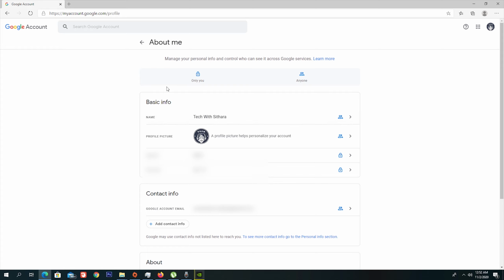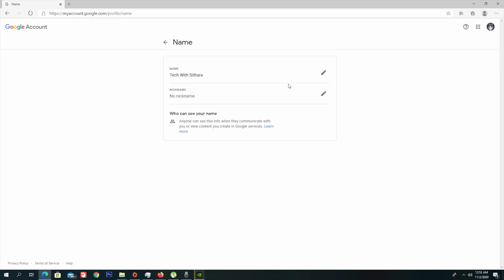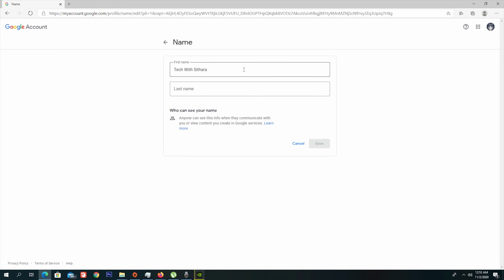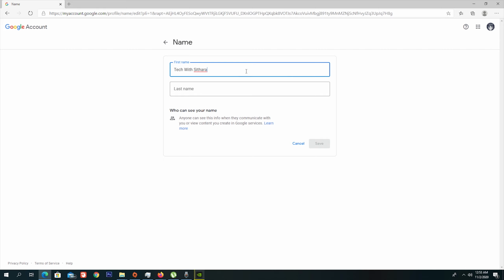How to Change your YouTube channel Name 2021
How to Change your YouTube channel Name 2020. In this video we show you how you can change your YouTube name easily. It's a very simple method and please remember that you can not change your Channel name until you change it from your Google Profile and this change will affect to all your Google Applications associated with your changed google profile